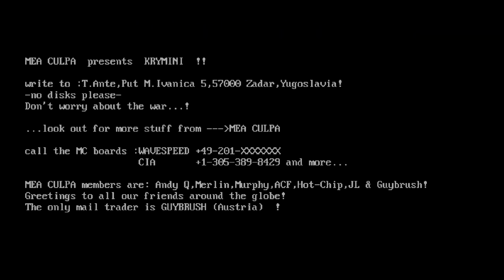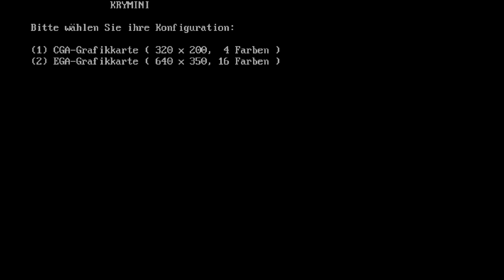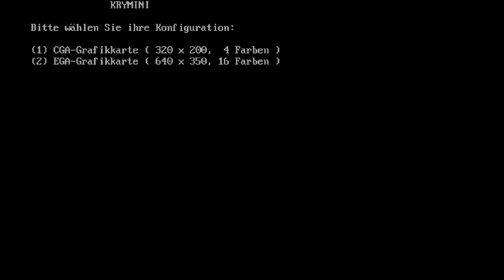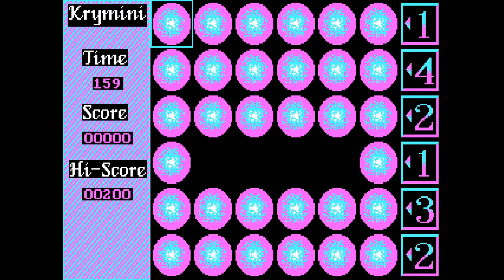Random DOS Game Show #103: Krymini (1990)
After a slew of technical issues, James is forced to play the CGA version of this Eastern European DOS port of an Amiga puzzle game for a few minutes to demonstrate how poor he is at space management. It goes about as well as expected.